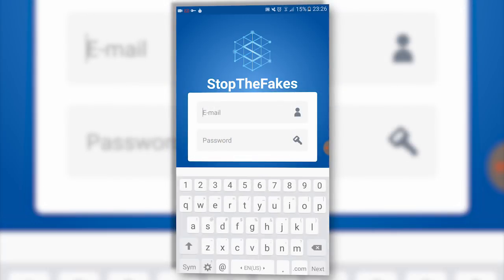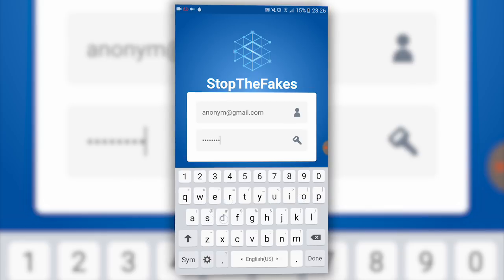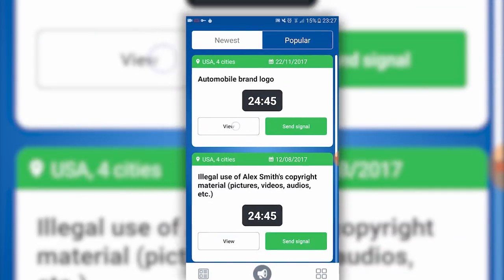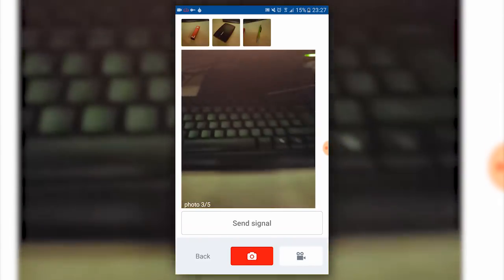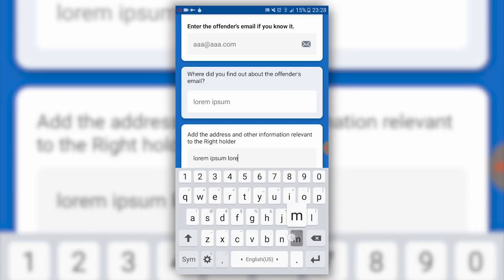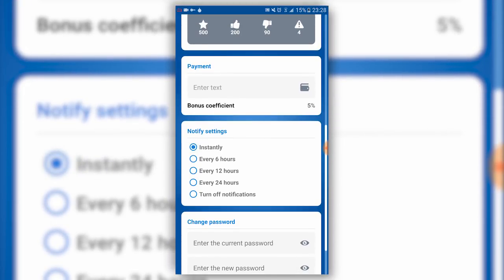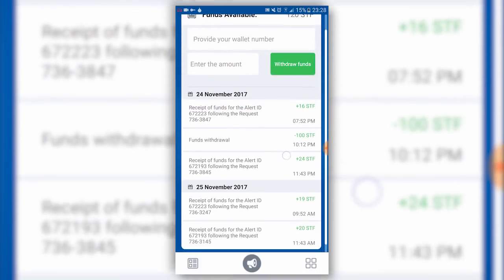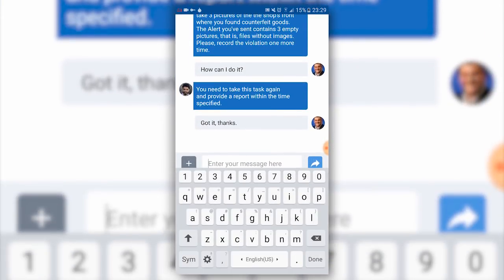Introducing StopTheFakes app prototype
We've created a user-friendly and affordable Blockchain service for everyone to trace and record cases of illegal use of logos, trademarks or any other intellectual property and to take immediate action to redress the infraction!

How new technologies can help in the fight against falsification!